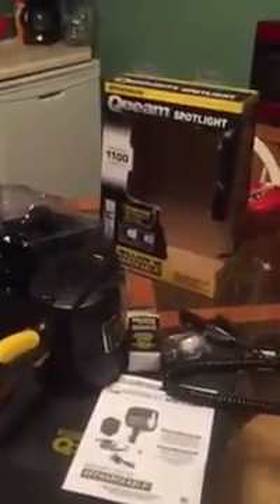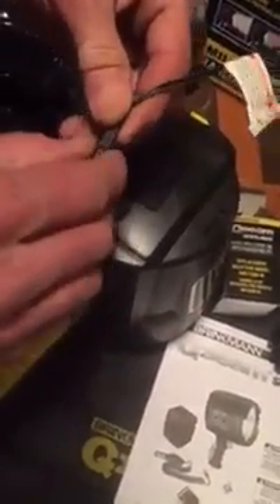Product Reviews for Putters